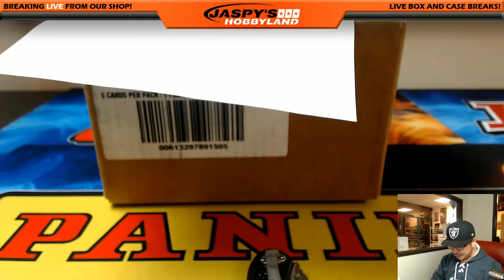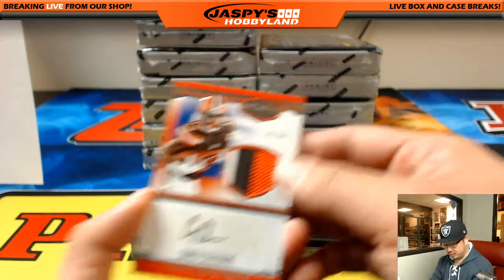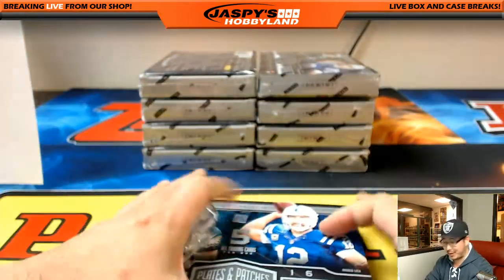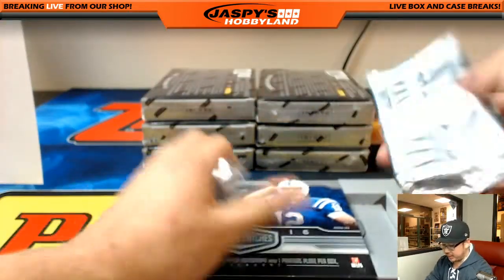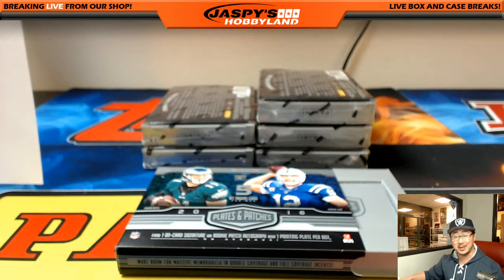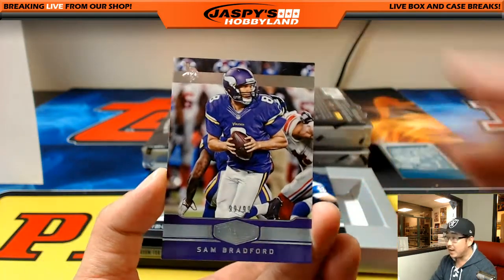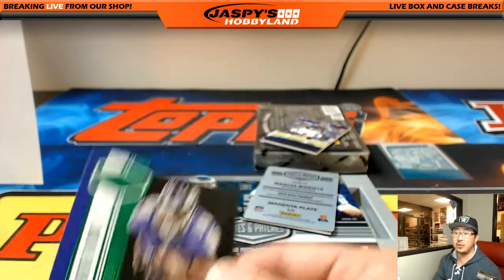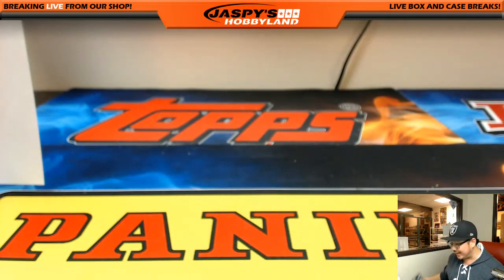DAK 1 of 1 - 02/24/17 [12Box PICK YOUR TEAM] #3 - 2016 Panini Plates & Patches NFL Football